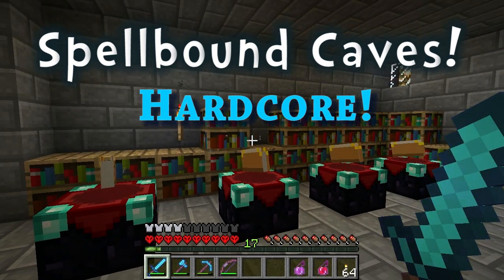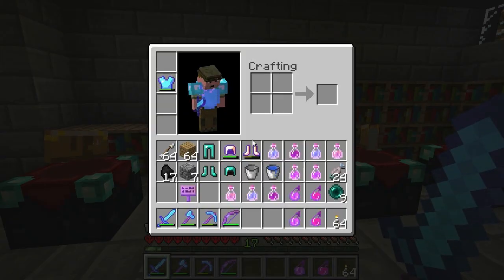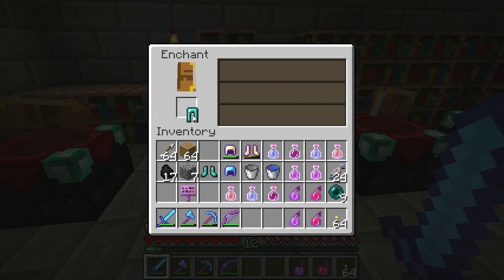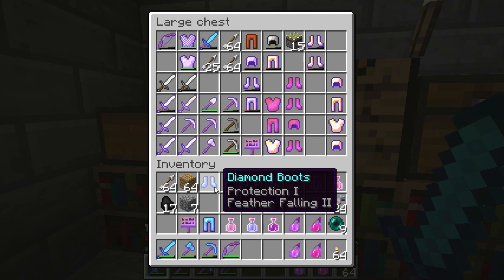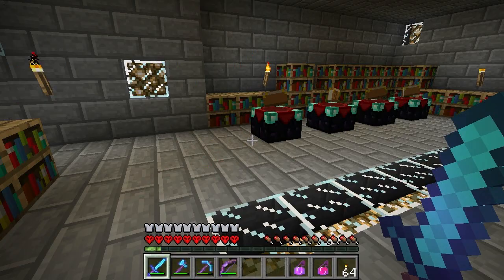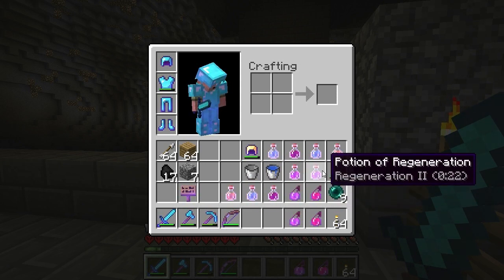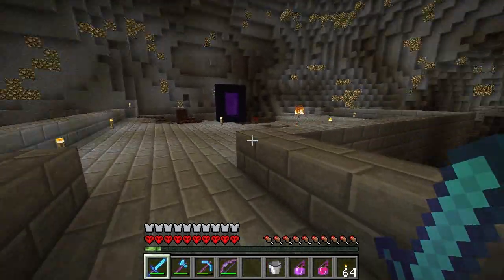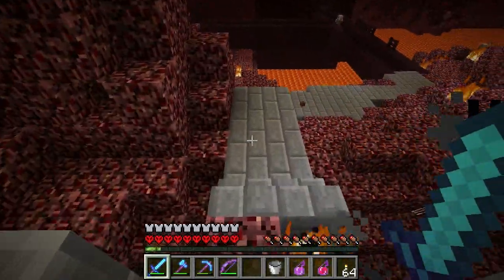Minecraft Spellbound Caves E35 "God of Thunder" (Hardcore Super Hostile)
Playthrough of Spellbound Caves from Vechs Super Hostile series! Playing on HARDCORE mode and chatting about life, movies, games, hobbies, and anything else to keep my spirits up in this ultra hostile environment designed with one purpose: TO KILL ME!